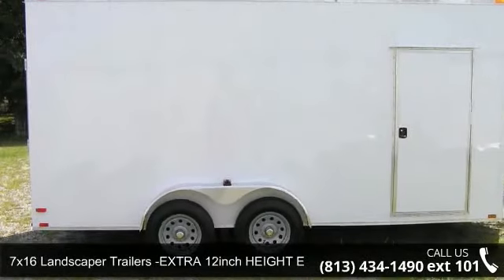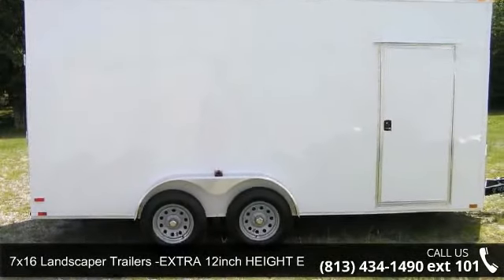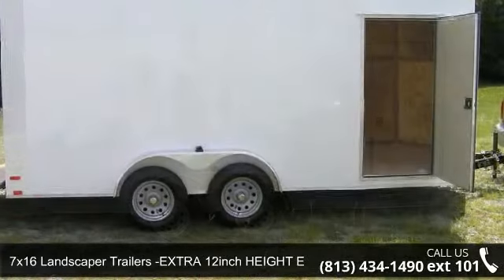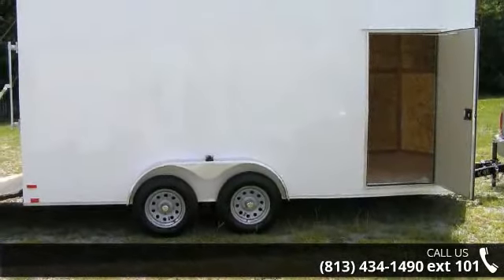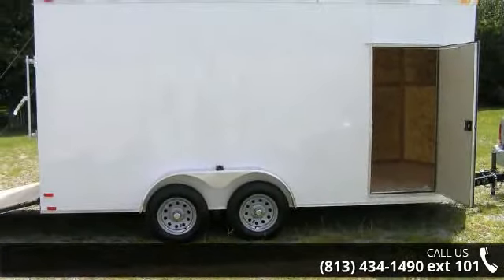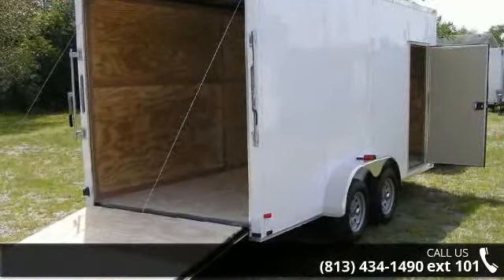7x16 Landscaper Trailers -EXTRA 12inch HEIGHT Enclosed Tr...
GREAT price for this NEW Trailer new trailer at used trailer prices! $3,624 is the Price of trailer at FACTORY price for trailer picked up at the Georgia factory $3,912 is the price of trailer for our lot located in TAMPA FL!  FINANCING may be available for you CALL FOR DETAILS! Call for current pricing info as prices can change and additional fees or taxes may apply to the above prices, depending on where you pick up trailers! Price subject to change without notice - call for current pricing on this trailer Tandem Axle with an Extra 12 inches trialer height! More headroom inside this trailer to stand or load equipment! Rear Ramp door has spring Assist for easy handling of ramp door! Side door with RV style lock on door. V-shaped front - Offers more space in the front of trailer & less wind drag! inch plywood floor. 3/8 inch Grade A Plywood walls. MORE! Call for details!  We have Over 250 TRAILERS IN STOCK!